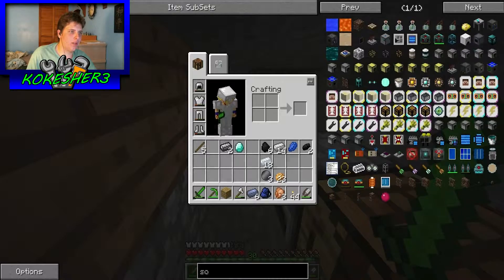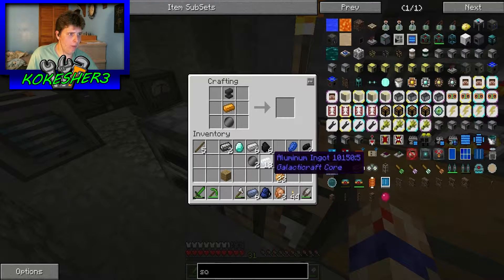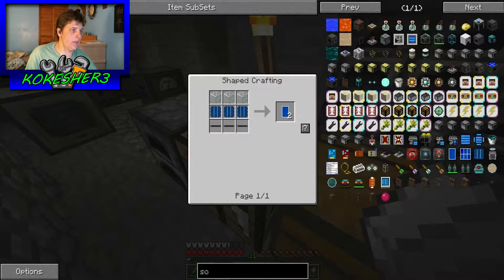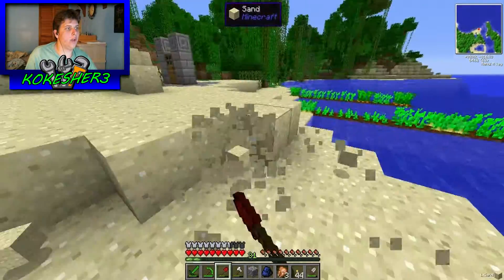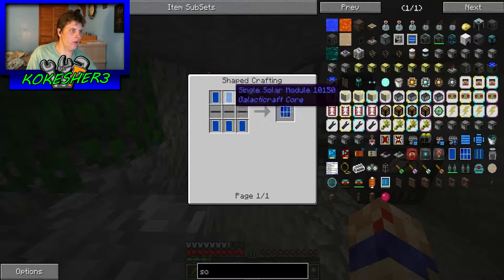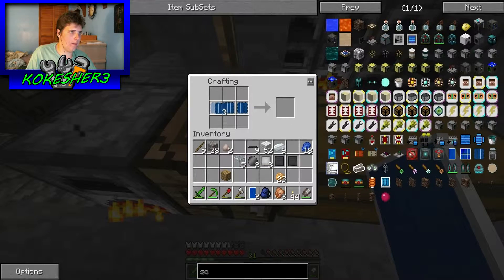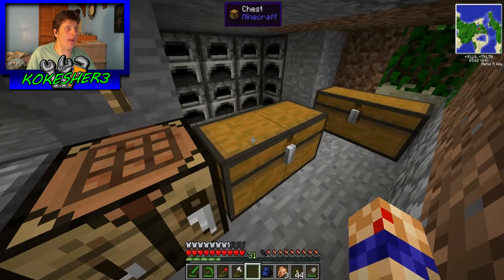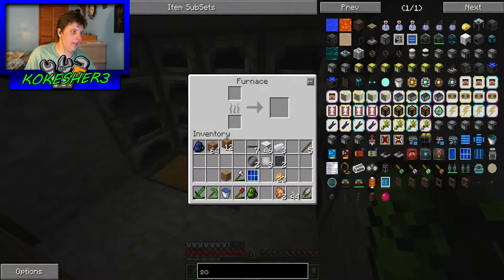Tekkit With Kokesher3 - Episode 25 - Compressor!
Join me in this out of this world experience that is Tekkit, its going to take all my knowledge and skills to survive in space! As always any likes, comments, and subscriptions are greatly appreciated. :)

Intro and outro by: kokesher3
Thumbnail by: kokesher3